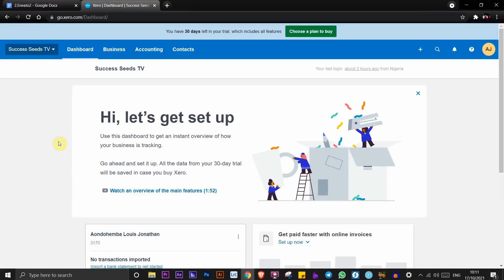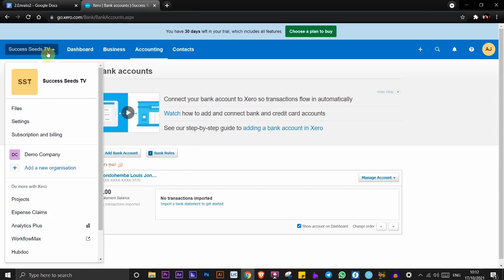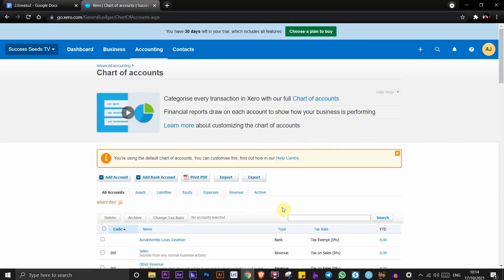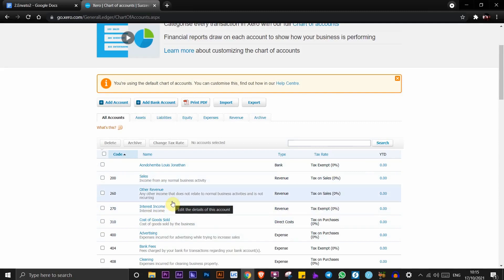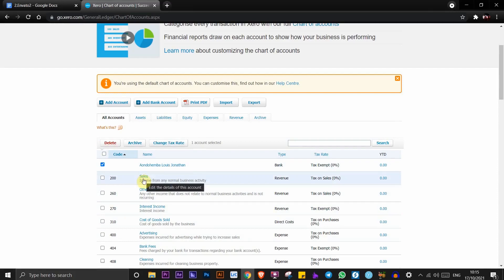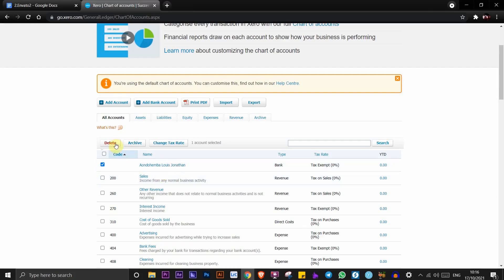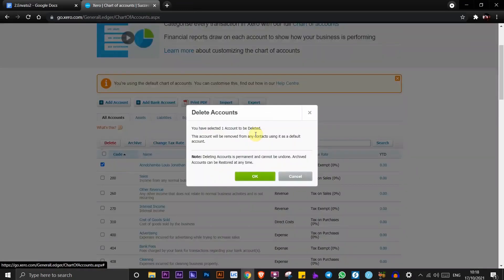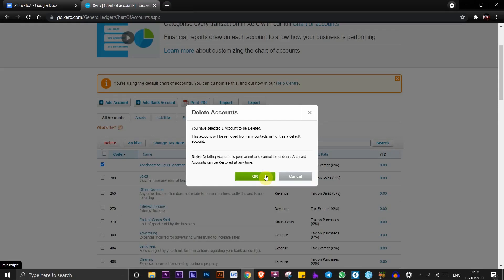How to Deactivate Xero Account (Quick & Easy)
In this video I'll show you how to delete xero account. The method is very simple and clearly described in the video. Follow all of the steps in the video, and remove xero account 2025